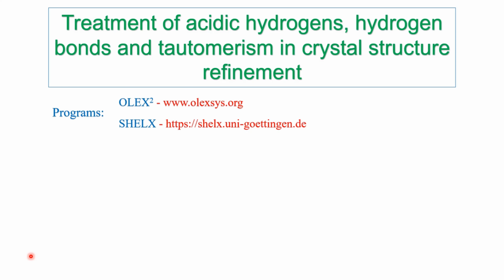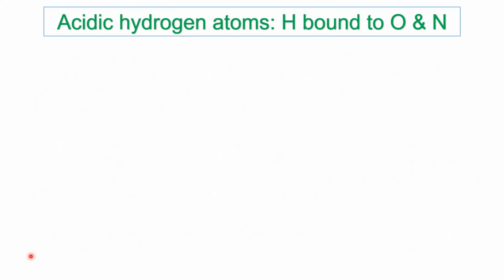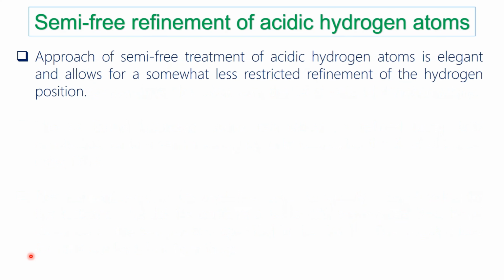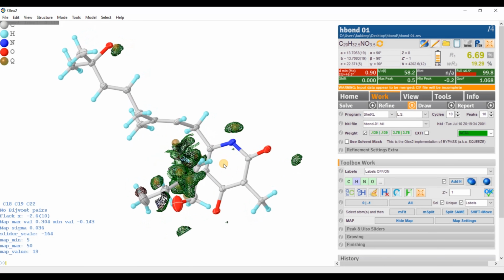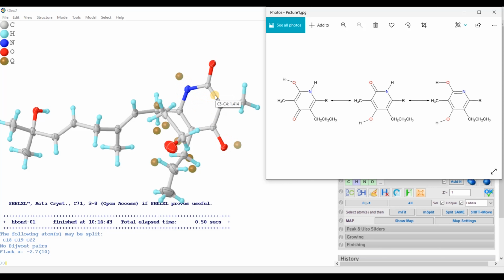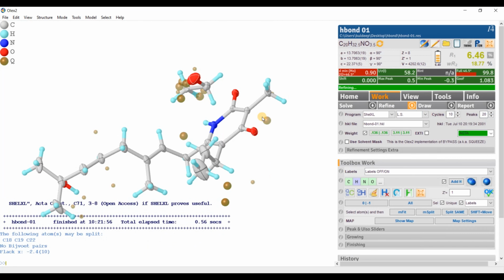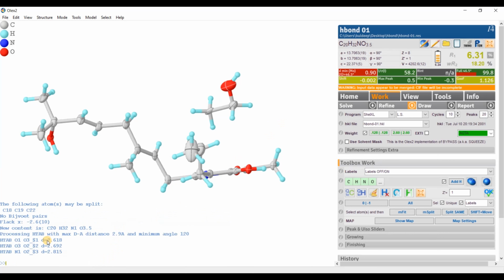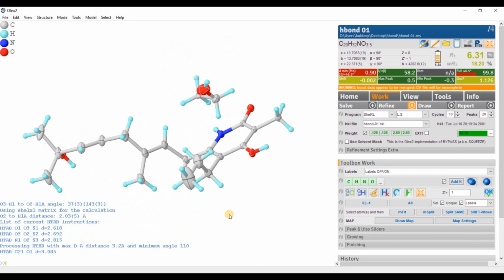Acidic hydrogens, hydrogen bonds and tautomerism in crystal structure refinement using OLEX2.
This video tutorial  describes the treatment of acidic hydrogens, hydrogen bonds and tautomerism in crystal structure refinement using OLEX2 by imploying semi-free refinement in SHELXL of acidic hydrogen atoms. @DrKuldeepMahiya